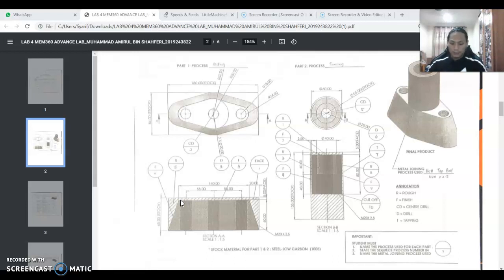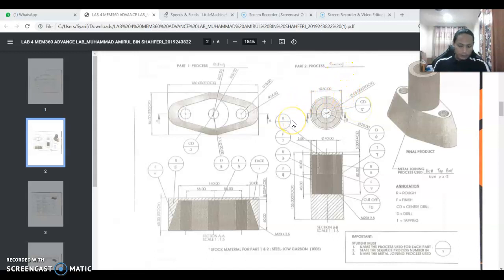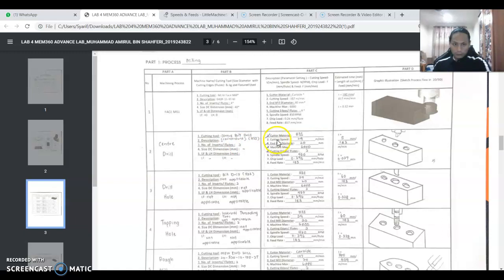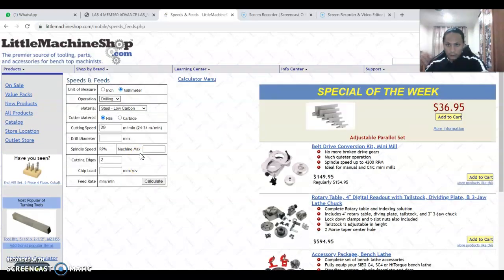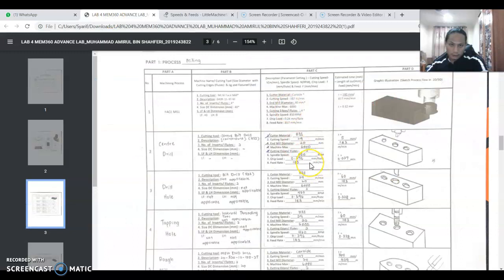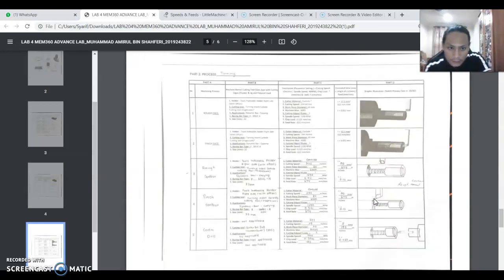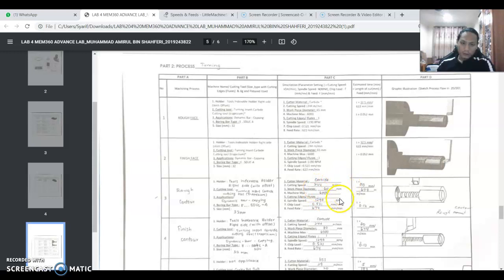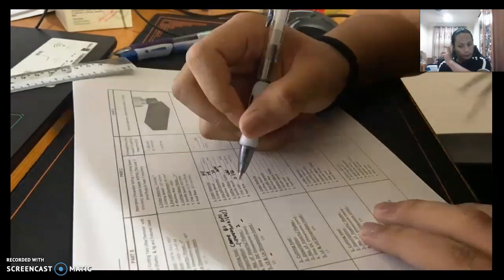MEM360 LAB 4 ADVANCE LAB